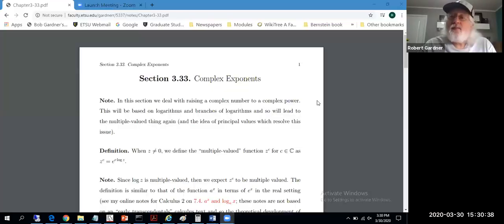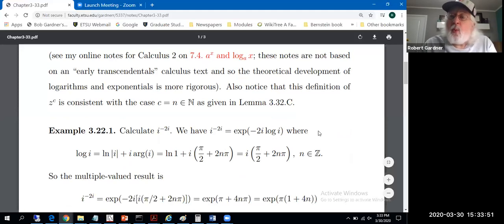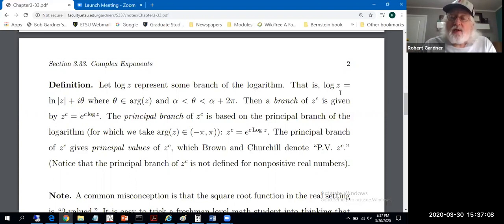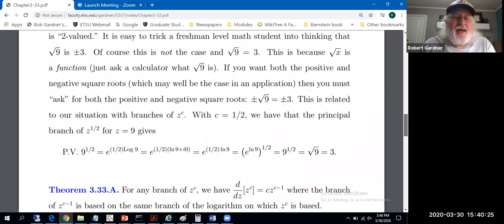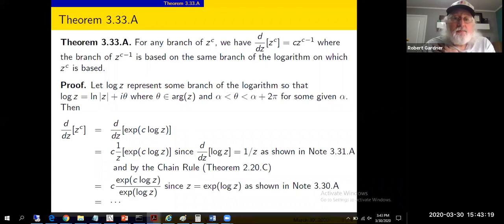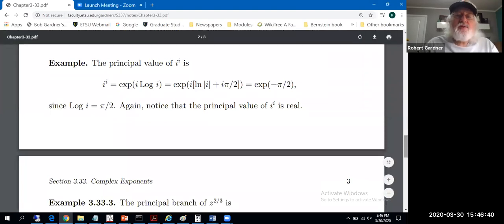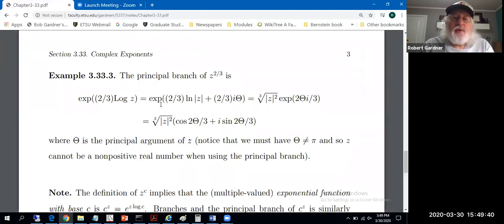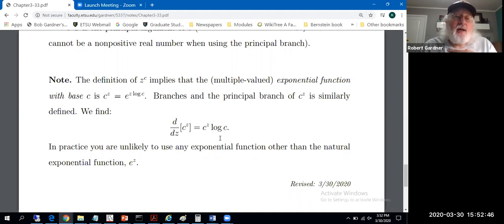Complex Variables, Section 3.33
Complex Variables, Section 3.33: Complex Exponents.